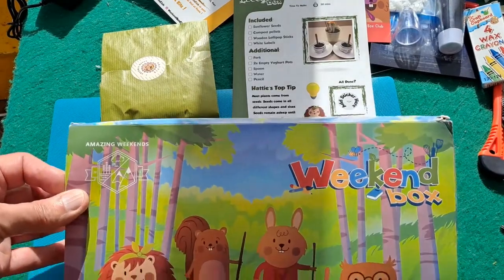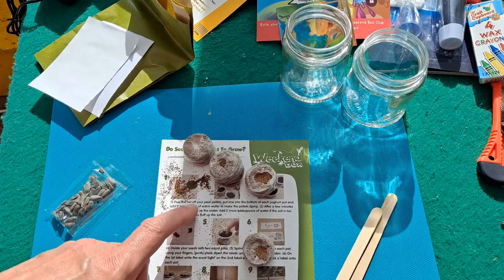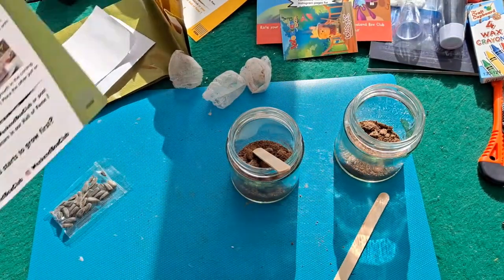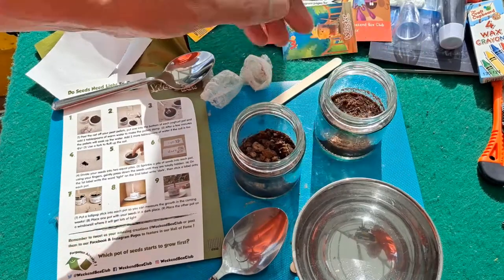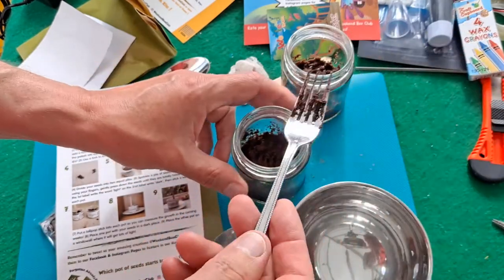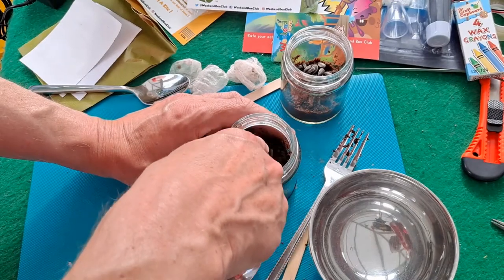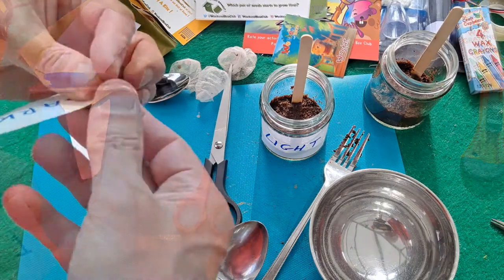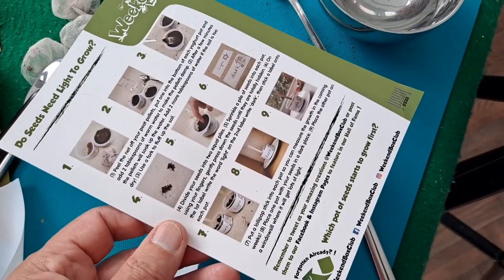2017 Weekend box Club pack - SEEDS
2017 Weekend box Club pack - SEEDS - Marked as "Made for kids" so comments are disabled 😕

The kite looks very similar to this one - Dragon Kite from The Complete Book Of Paper Aeroplanes We will find out when I try making it.
We are due to go on holiday soon so there is no point in my starting to grow the seeds as they will dry out while we are away.